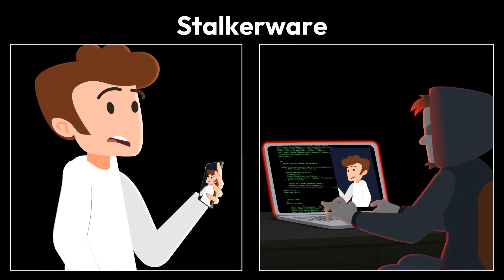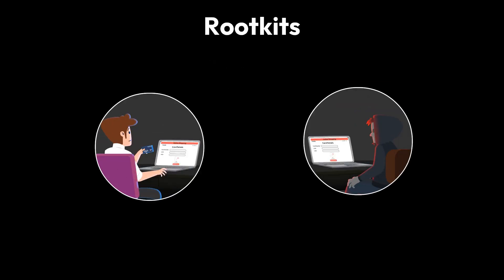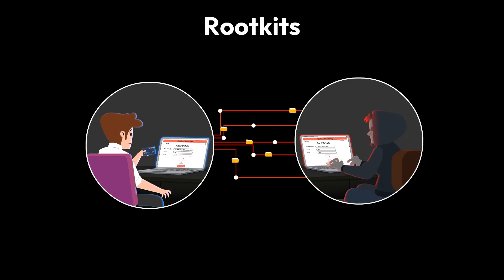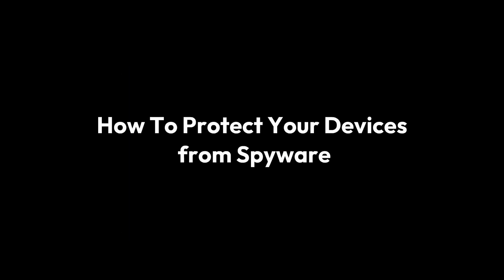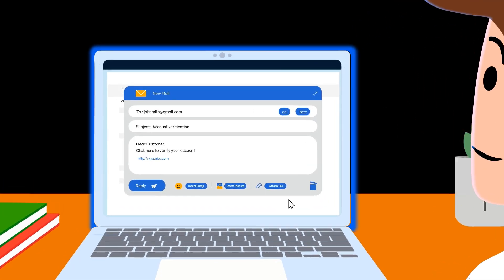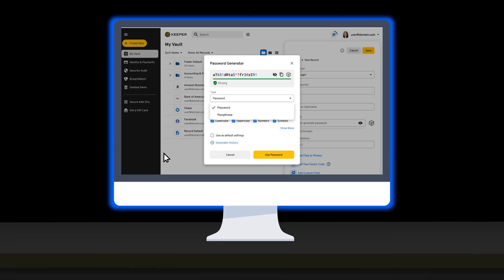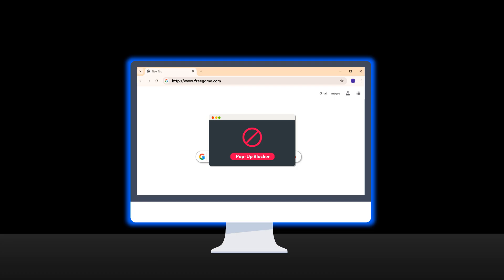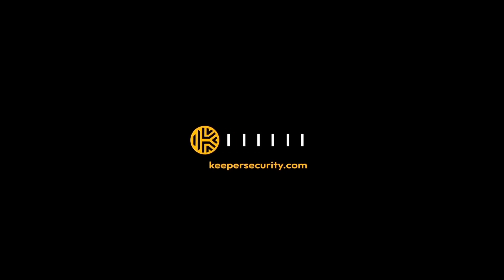Types of Spyware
Spyware is lurking everywhere, from pop-ups to hidden apps. Watch this short video to learn about the different types of spyware, how they invade your device and how to protect yourself from their damage.

TIMESTAMPS:
00:00-00:12 Introduction
00:13-00:22 Adware
00:23-00:31 Stalkerware
00:32-00:40 Trojans
00:41-00:50 Rootkits
00:51-00:59 Keyloggers
01:00-01:08 Browser Hijackers
01:09-01:46 How To Protect Your Devices From Spyware
01:47-02:00 Final Thoughts